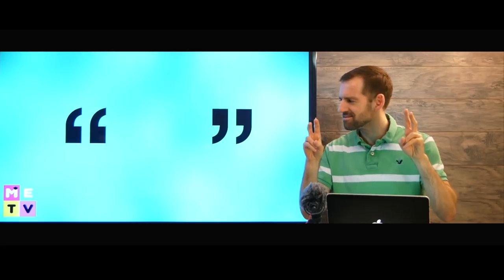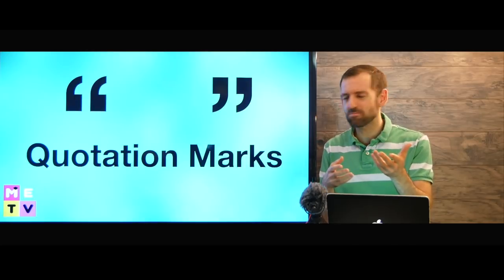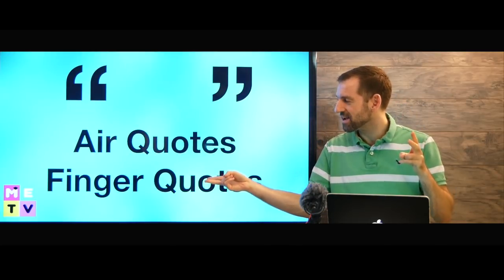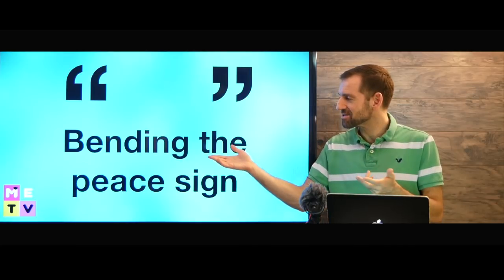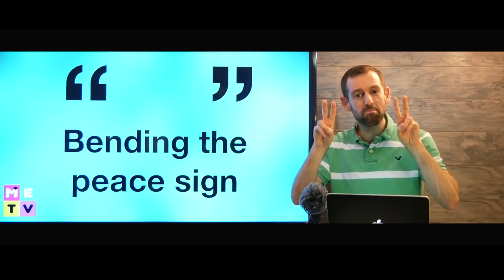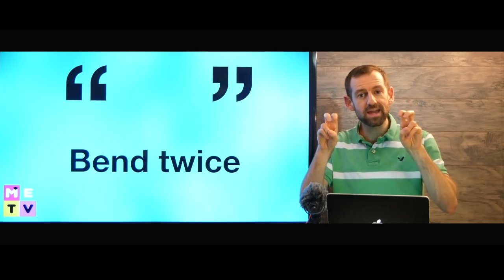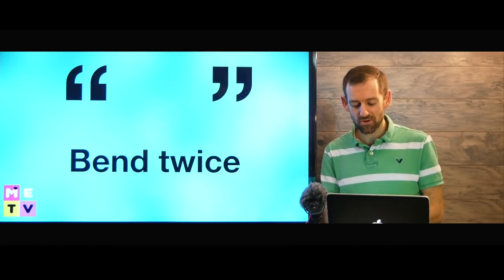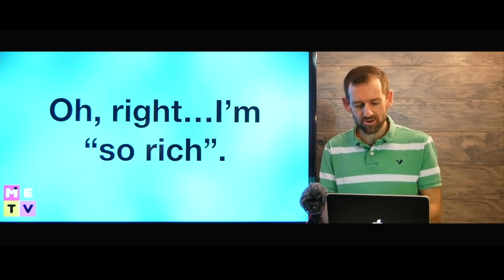AIR QUOTES - What are they?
Youtube.com/madenglishtv